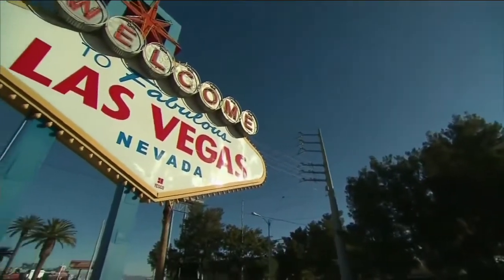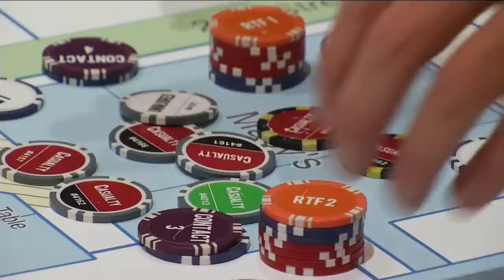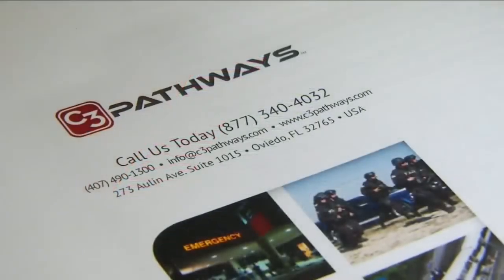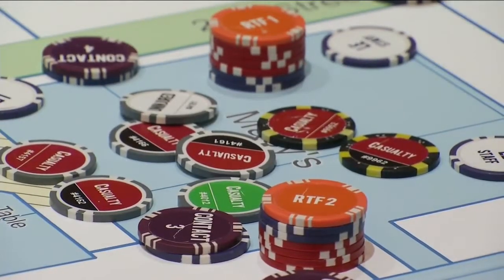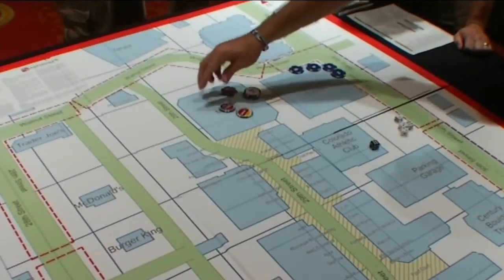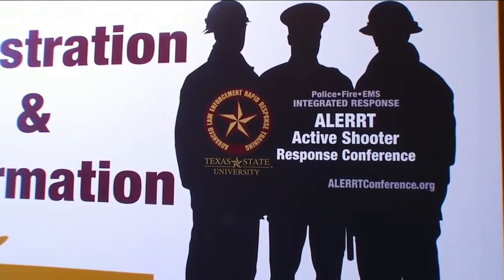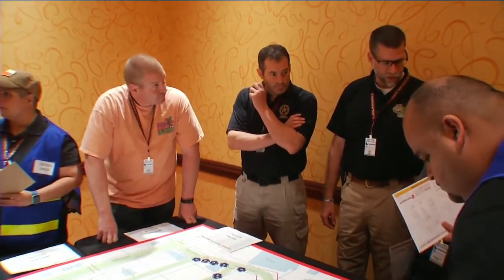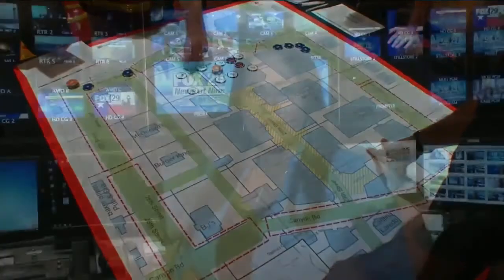Tabletop board game helps EMS save lives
by Yami Virgin, FOX San Antonio, Sunday, December 4th 2016

News story about the C3 Pathways Counterstrike Professinal Training System used to teach police, fire, and EMS first responders the essentials of Active Shooter Incident Management. This story was shot at the 2016 ALERRT National Conference on Active Shooter Events where C3 Pathways instructors were teaching a Train-the-Trainer course.

For more information on the Counterstrike or Active Shooter Incident Management (ASIM), please visit our web

Special thanks to SBG San Antonio and KABB Fox San Antonio for use of the video.